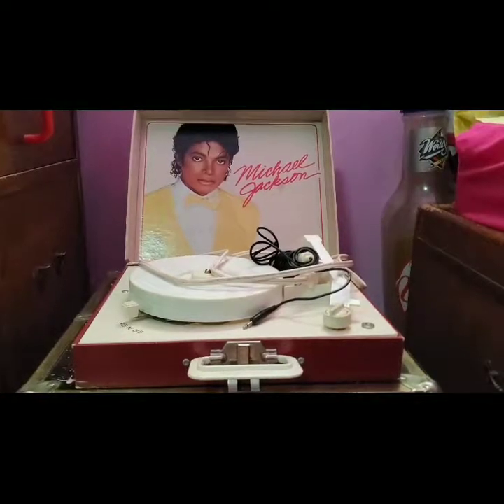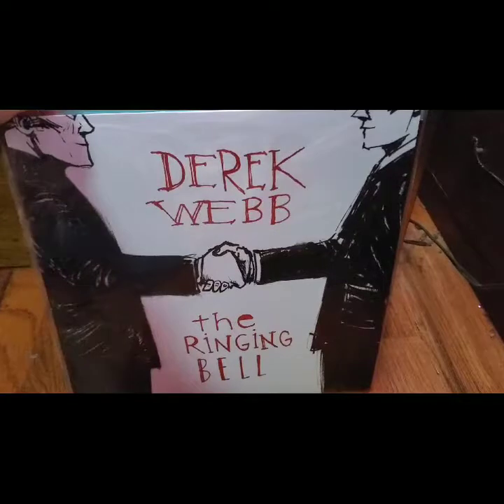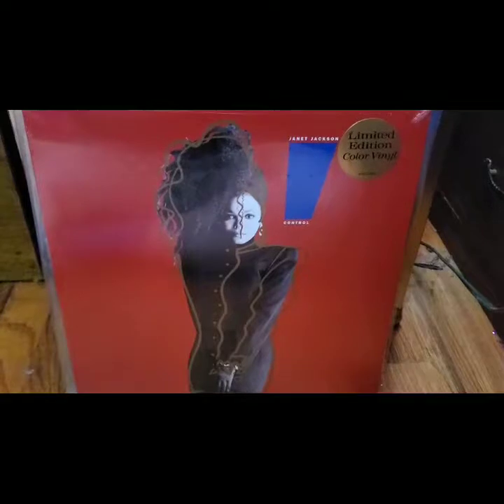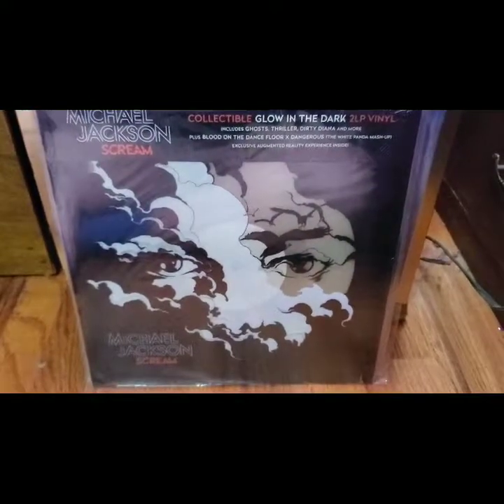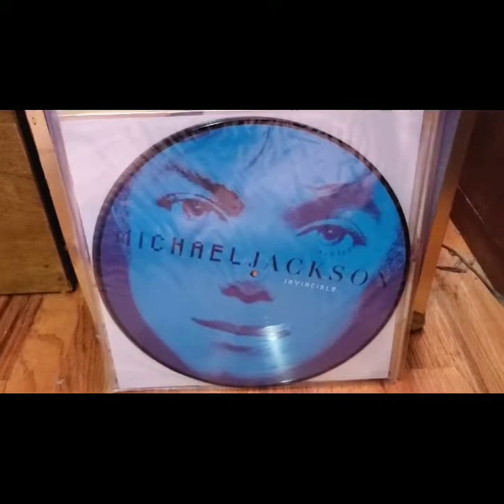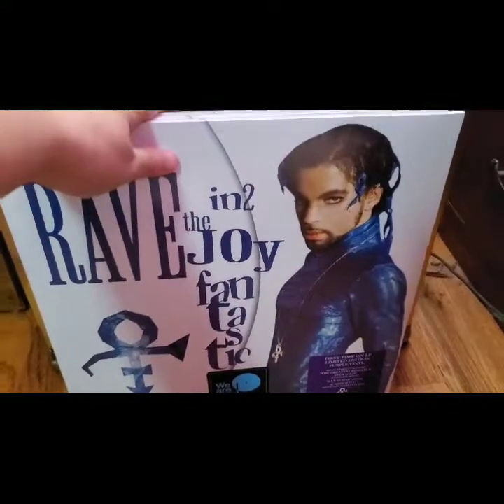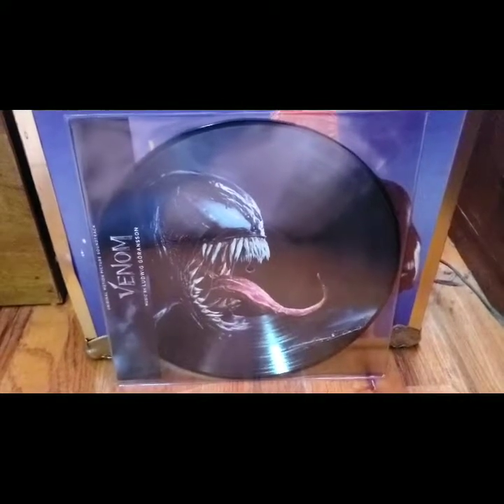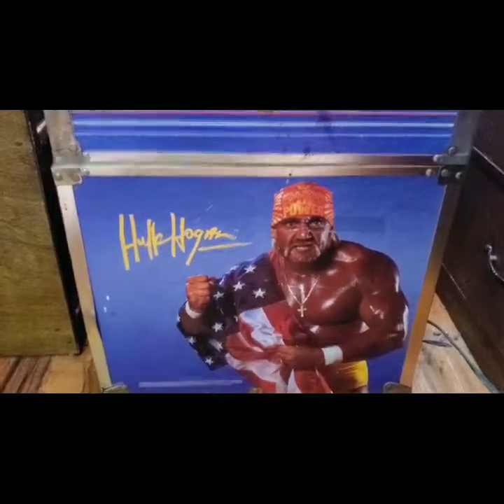Updated Vinyl Record Collection July 2019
Check out my updated vinyl records I purchased throughout this past year.